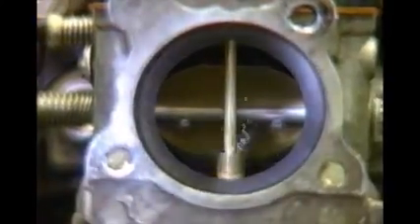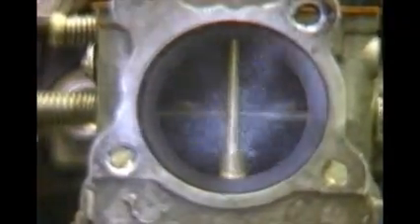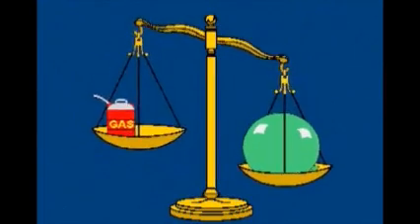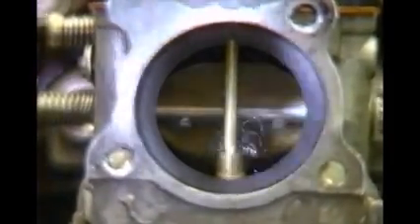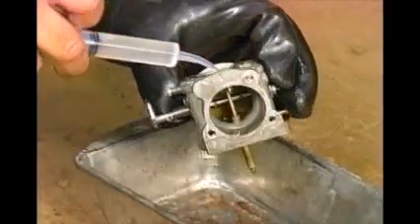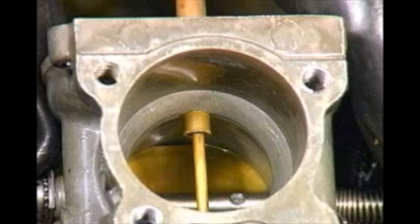Carburetor Theory and Service Procedures - Evinrude Training Video